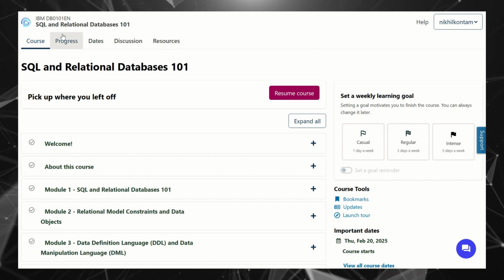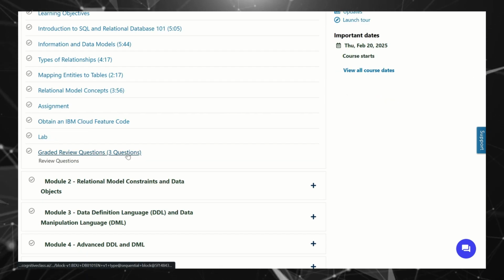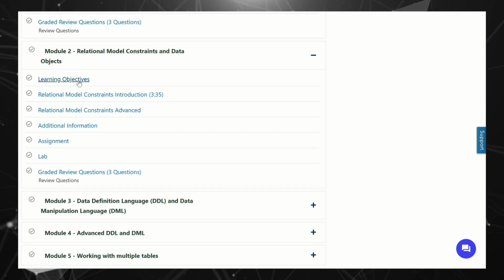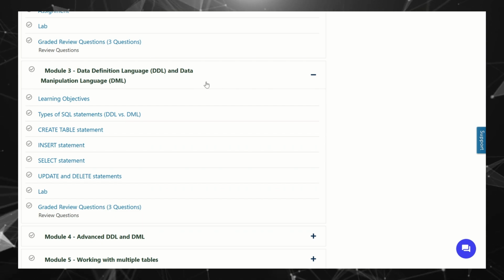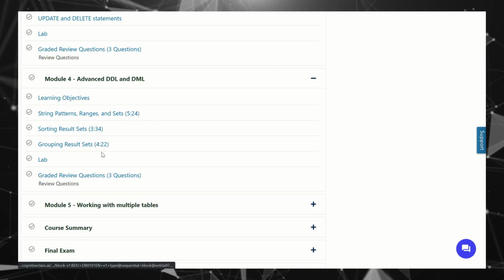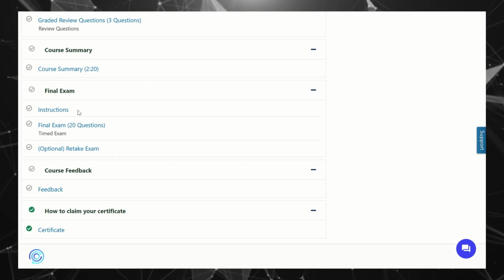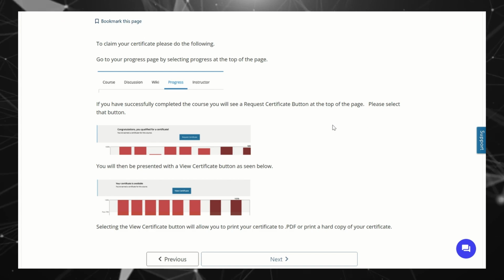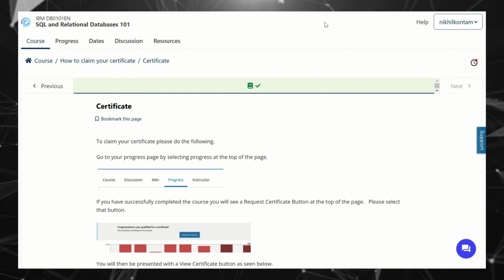🎓 IBM Free SQL Certificate - Learn SQL for Free! 📊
⬇️ Description ⬇️

Unlock the power of SQL with this FREE certification from IBM! 🚀 Whether you're a beginner or want to brush up on your skills, this course will teach you everything you need to know about SQL – from the basics to advanced queries! 🔍

📅 What you'll learn:

Writing SQL queries 🖋️
Managing databases 💻
Joining and filtering data 🔄
Real-world applications of SQL 🌎

Earn a prestigious IBM certificate 🏆
Boost your career with in-demand SQL skills 🚀

Tech 💻 | Programming 🔧 | Courses 📚 | Career 🚀 | Tutorials 🎥 | Learning 🌱
We provide free courses, tutorials, and insightful content on everything from programming 💻 to career growth 🧑‍💼, tech tutorials 🔧, and much more! Our goal is to help you grow your skills and achieve your career dreams!

Free Programming Courses 💻 (Python, JavaScript, Java, C++, HTML, CSS, etc.)
Tech Tutorials 🔧 (Cloud Computing, API Gateway, Microservices)
Career Development Tips 🚀 (Job Interviews, Soft Skills, Resume Building)
Non-Technical Content 🧑‍💼 (Productivity Hacks, Career Advice, Personal Development)
Industry Insights 🌐 (Latest Tech Trends, Tools, and Resources)